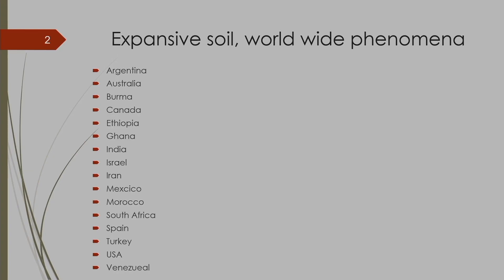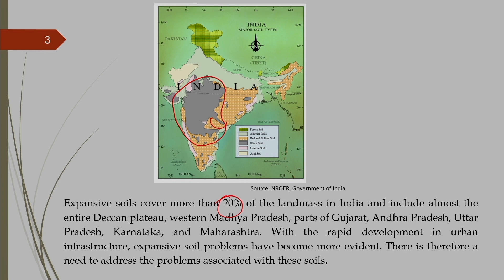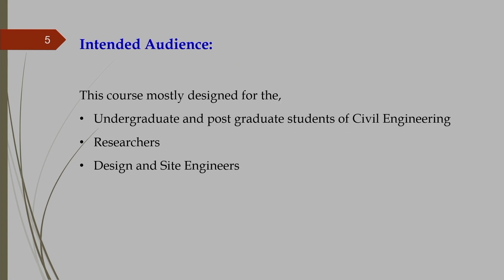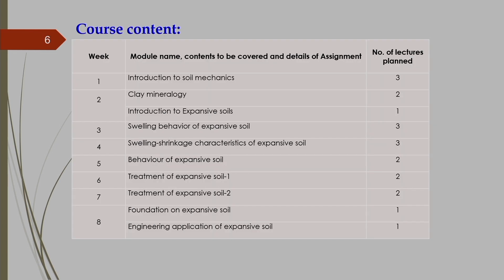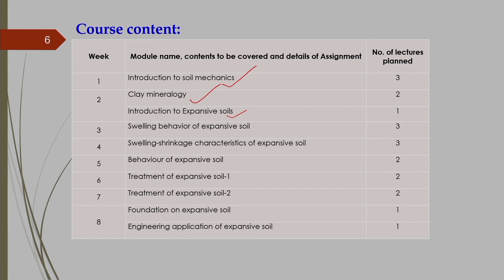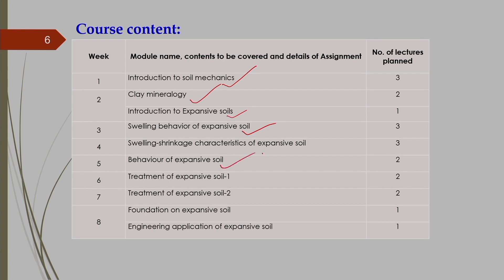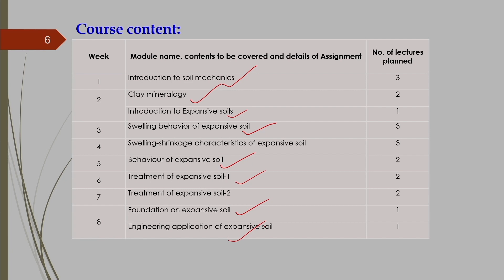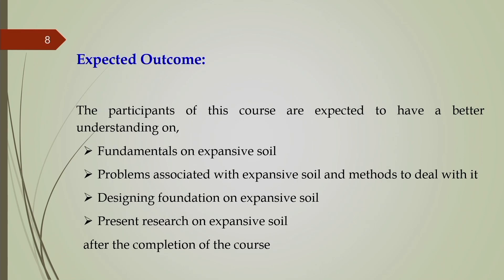Expansive Soil [Intro Video]